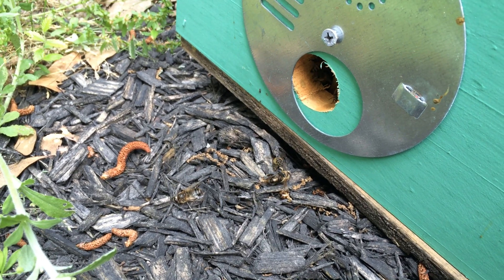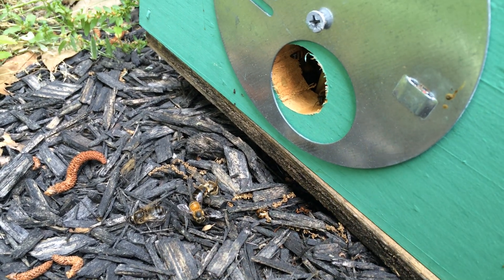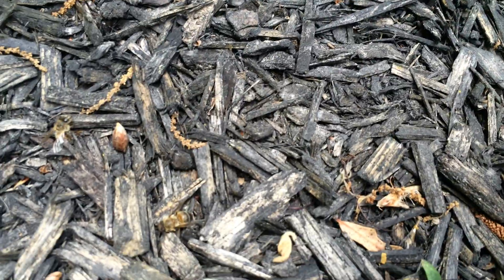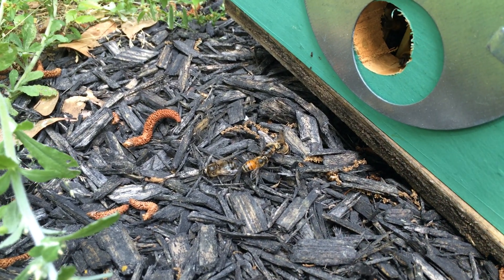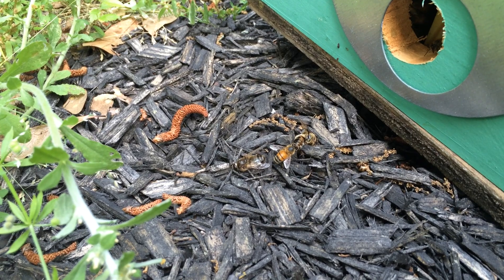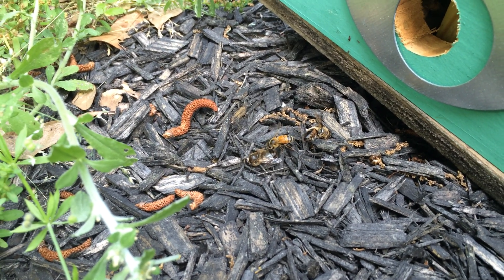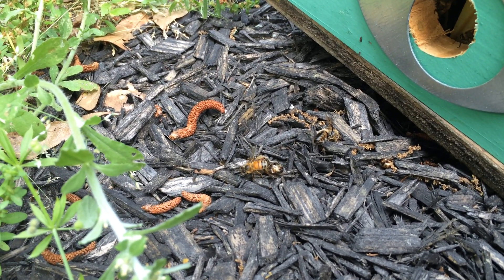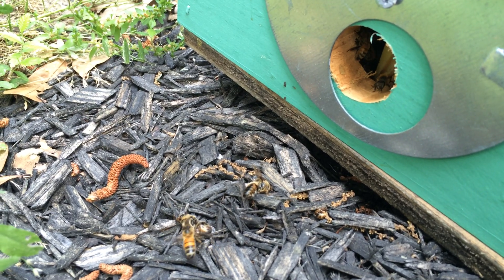Honeybee Hygiene - Removing Dead Bees from Hive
Honeybee Hygiene - Removing Dead Bees.

Honeybees are very clean and tidy insects. For one, the don't defecate in the hive. But they also don't allow dead bees, or any other pests to build up in the hive. This means a worker bee has to work to haul the dead bodies out, as seen here.

This little nuc is sitting on the ground as I didn't have anywhere else to put it at the time and was in a hurry. In a week or so I'll move it back to the bee yard.